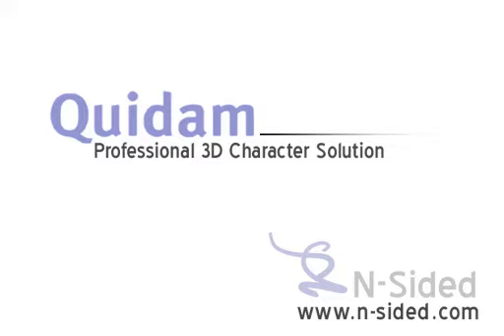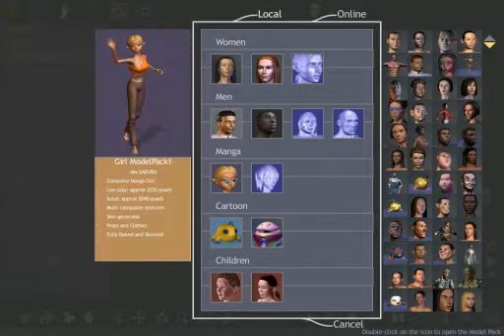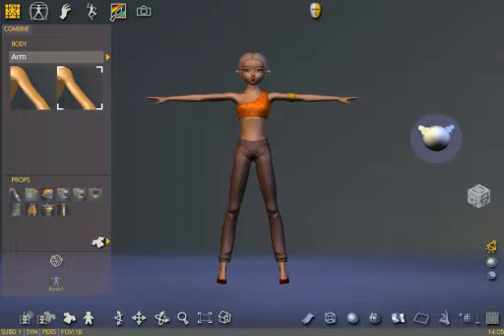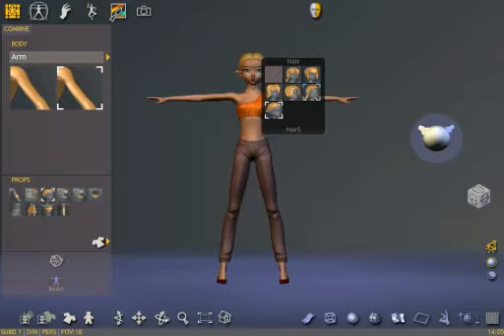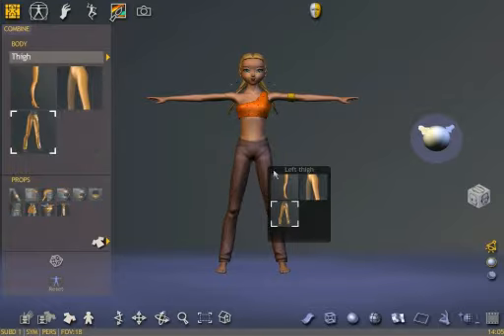Low Poly features of QUIDAM Studio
Basic mesh structure edition, adjustment of the Low Poly control mesh to the look of its high resolution subdivised counterpart, tools to accentuate and relax the 3D forms...
See in this video the Low Poly features of QUIDAM Studio.